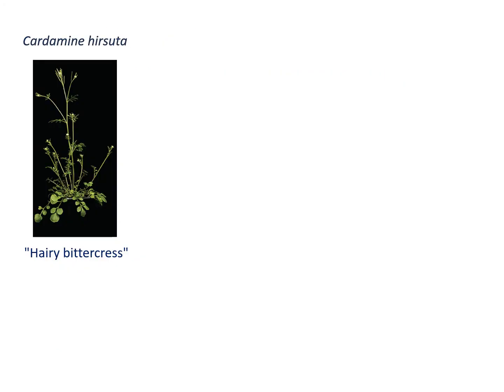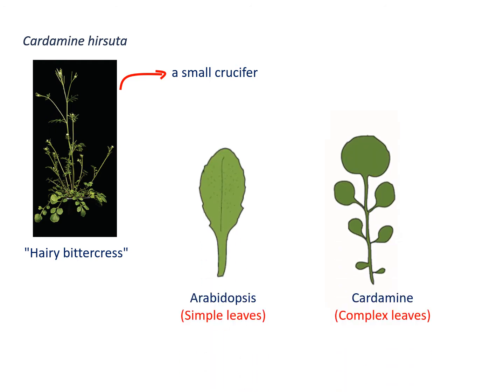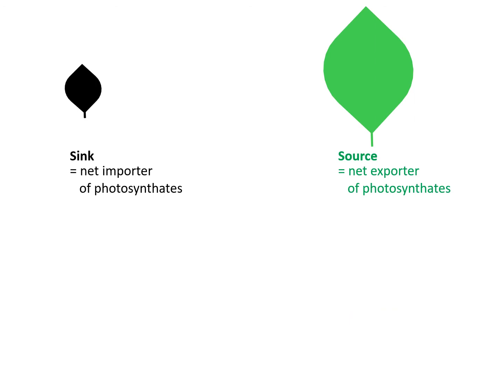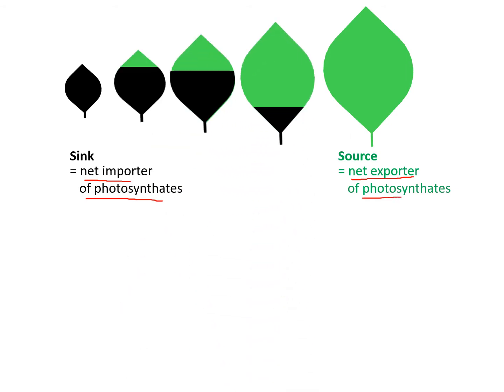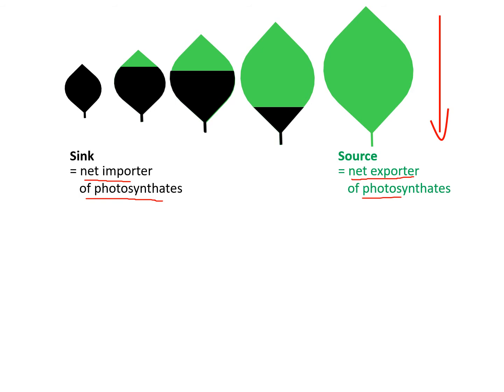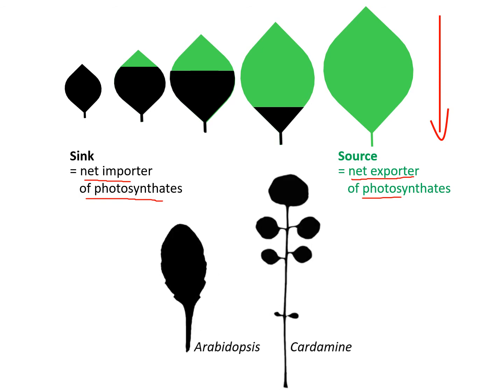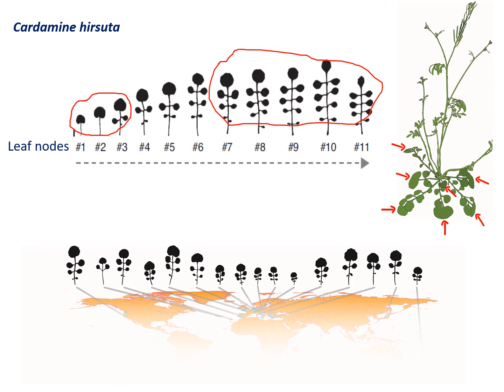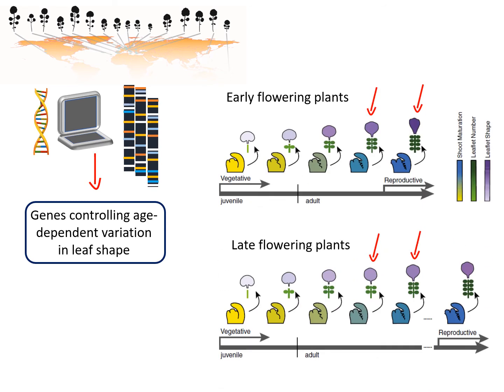Ranju Chutia: The fascinating diversity of leaf shape in nature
Have you been fascinated by the huge diversity of leaf shapes that exist in nature? And did you also observe that in some plant species within the same individual, aging leaves show increased morphological complexity compared to juvenile leaves? Is there a possible connection between such age-dependent variation in leaf shape and physiological events that occur during plant aging? CEPLAS postdoc Ranju Chutia would like to answer these questions during her journey as a CEPLAS researcher. To know more about this exciting project, watch this video!